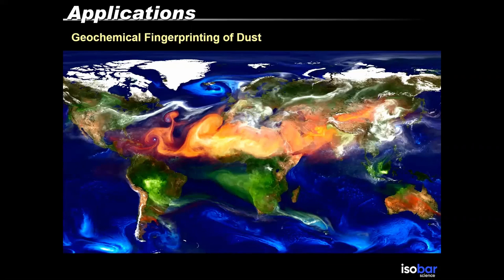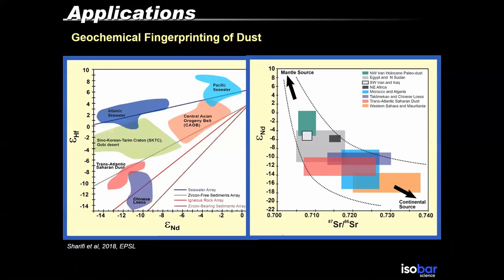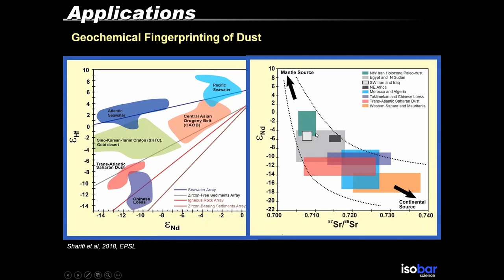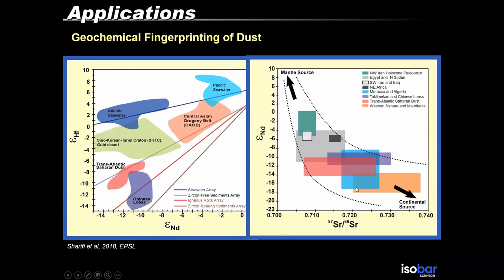Geochemical Fingerprinting of Dust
In this video, Isobar Science discusses the application of Sr-Nd-Hf isotopic analysis for geochemical fingerprinting of dust.

Geochemical Fingerprinting: Application of Sr-Nd-Hf-Pb Isotope Systematics in Earth Science